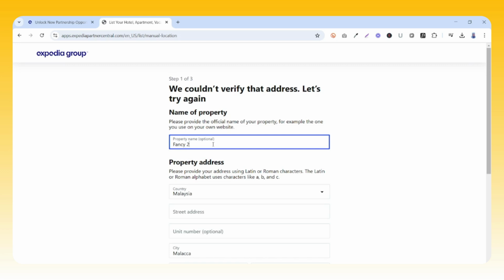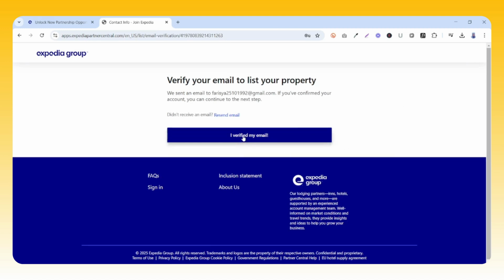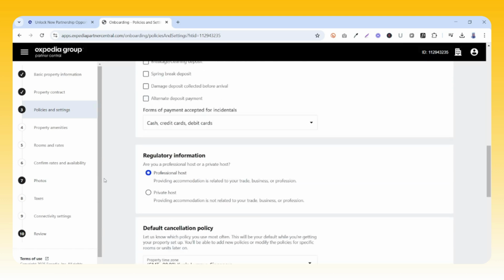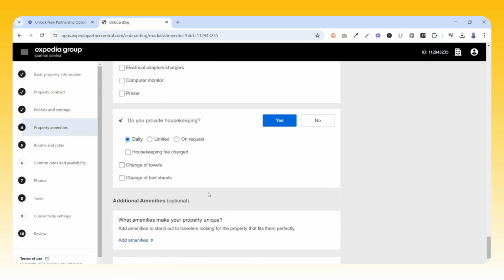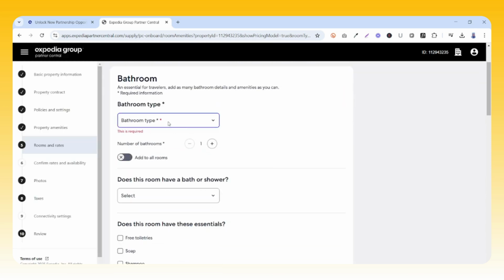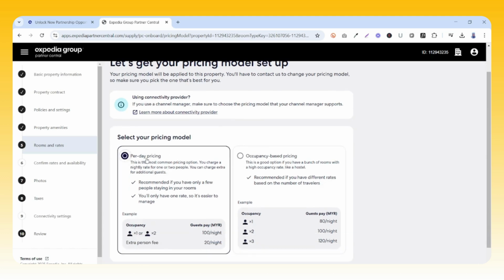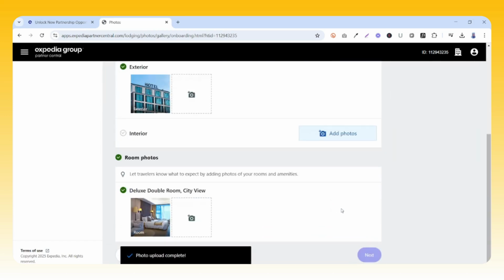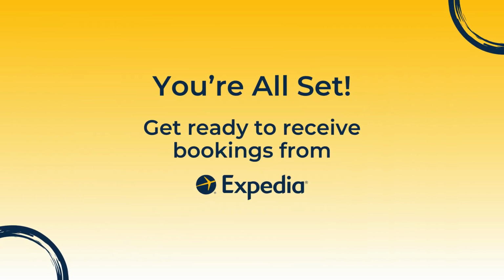How to create hotel listing on Expedia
Here are the completed 9 steps to create a hotel listing on Expedia

Step 1: Create Expedia account
Step 2: Review Expedia contract
Step 3: Update policies & settings
Step 4: Define property amenities
Step 5: Setup room & rates
Step 6: Upload photos
Step 7: Setup taxes
Step 8: Add connectivity provider
Step 9: Review listing

And, you're all set!

Grow your hotel business with Softinn Solution.

Softinn is an all-in-one solution for the hotel business.